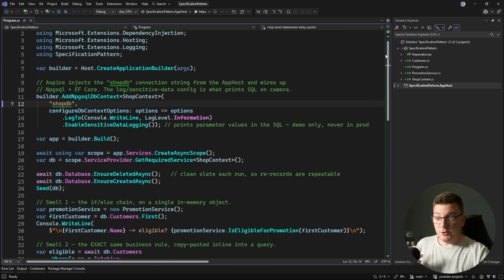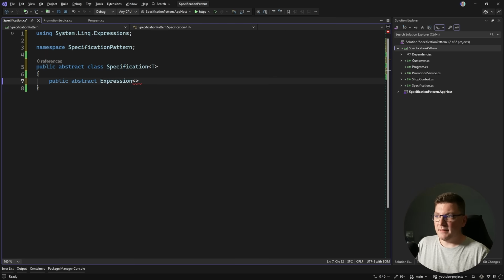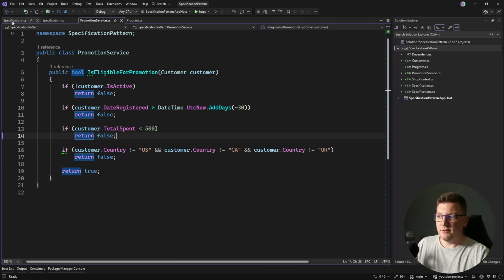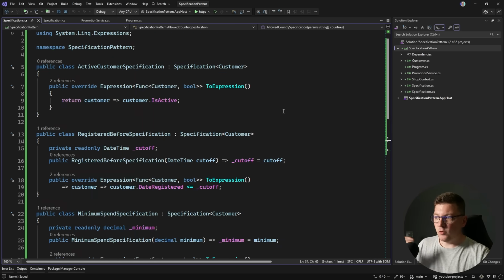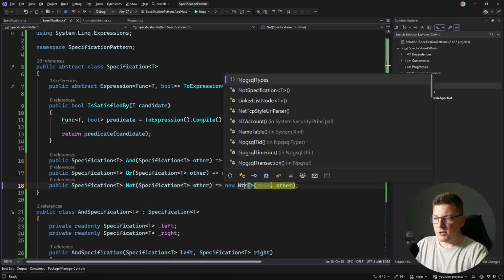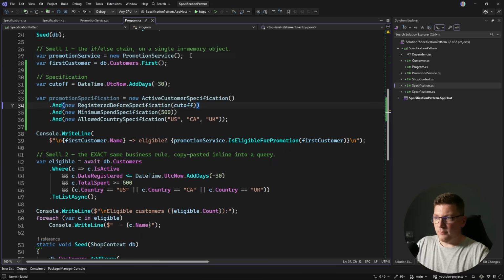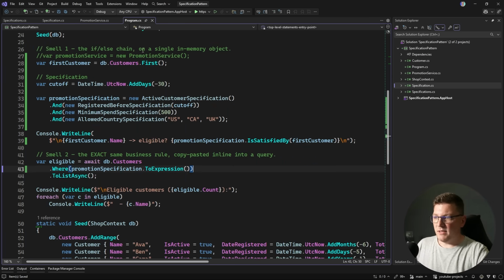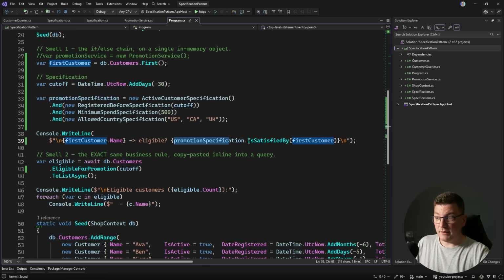Clean Up Your EF Core Queries With Specification Pattern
Is the Specification Pattern overkill? I built it from scratch in C# so you don't have to guess.

The same business rule, written twice — once in memory, once in EF Core — and the pattern that promises to fix it.

In this video I implement the Specification Pattern in .NET to encapsulate both your EF Core queries and your in-memory business logic checks. We start with a typical PromotionService full of if-statements, then build a generic Specification[T] base type with ToExpression() and IsSatisfiedBy(), add composable And/Or/Not combinators using expression trees and a visitor, and watch the generated SQL come out cleanly parameterized.

Then the honest part: the pros and cons, when the Specification Pattern is worth the extra code (dynamic rules at runtime) versus when it's overkill, why you should reach for Steve Smith's Ardalis.Specification library instead of rolling your own, and a pragmatic IQueryable extension-method alternative that gets the same result with far less ceremony.

Who it's for: C#/.NET developers working with EF Core, LINQ, and clean architecture who want to remove duplication without over-engineering.

Chapters